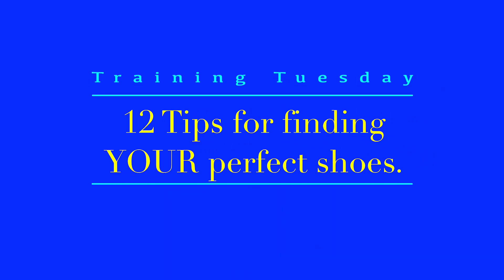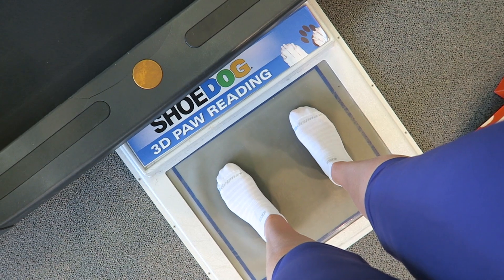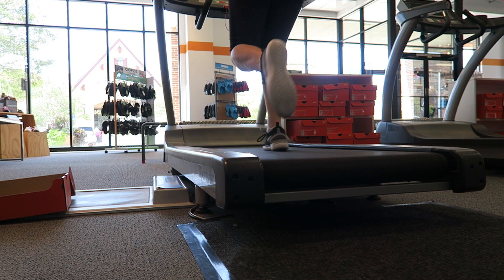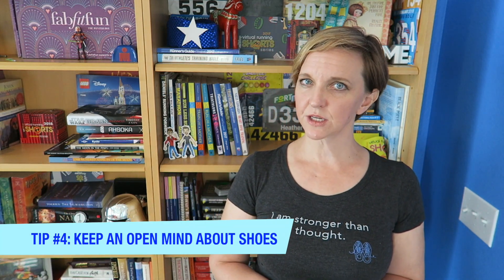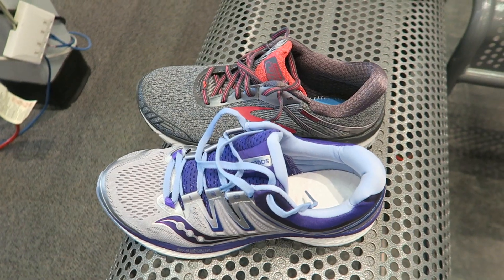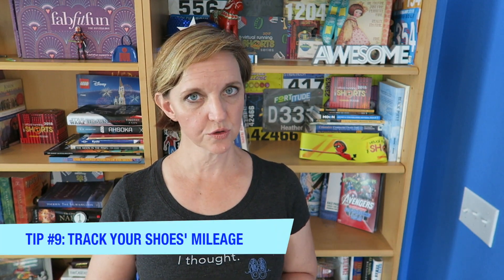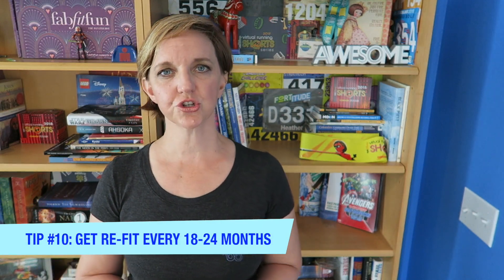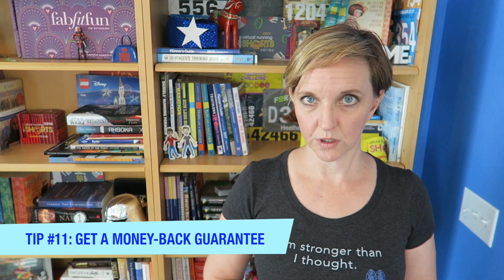NEED RUNNING SHOES? CHECK OUT THESE TIPS!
For my personal experience on getting re-fit for running shoes, check out by blog at Gofindyourawesome.com

If you want to see how I went through this process the first time, check out